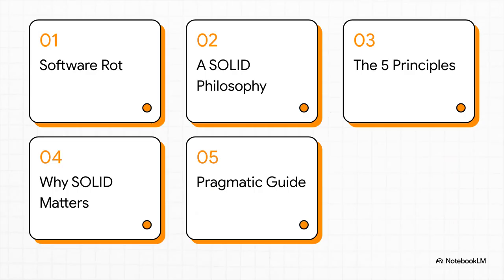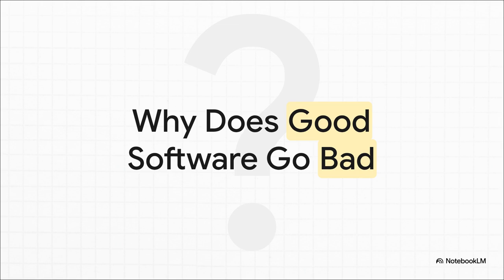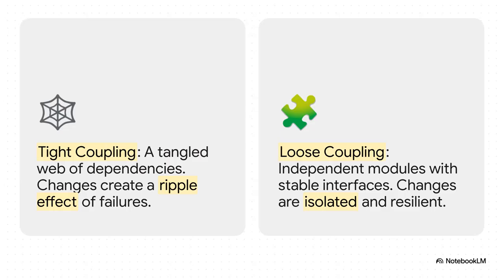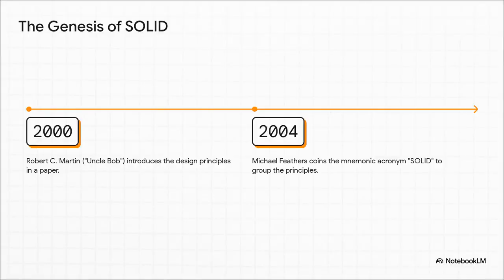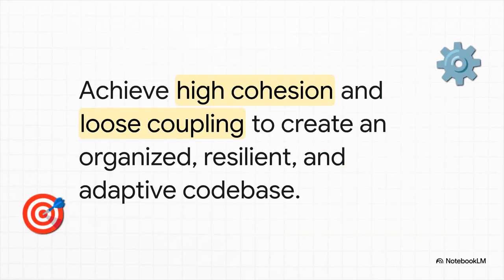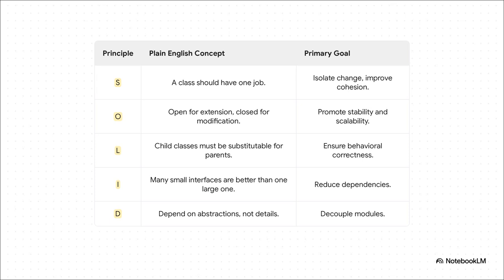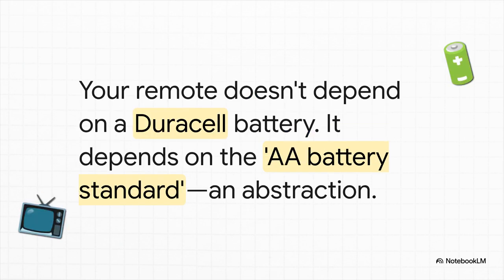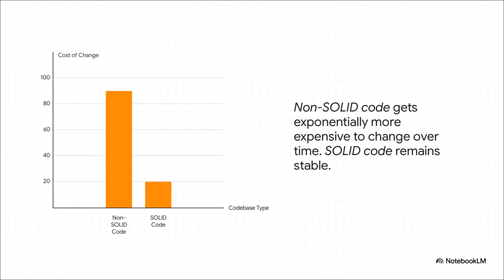Architecting for Longevity The SOLID Principles (Explainer)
This episode offers a comprehensive overview of the SOLID principles in software engineering, explaining them as a foundational framework to combat software rot and ensure long-term code maintainability and adaptability. They individually explain each of the five principles—Single Responsibility, Open-Closed, Liskov Substitution, Interface Segregation, and Dependency Inversion—using analogies and code examples to clarify their application in achieving low coupling and high cohesion. The texts highlight the strategic benefits of adopting SOLID, such as enhanced testability, scalability, and developer productivity, while also providing a pragmatic perspective on when and how to apply these principles, warning against over-engineering and stressing the importance of context and critical thinking over dogmatic adherence.